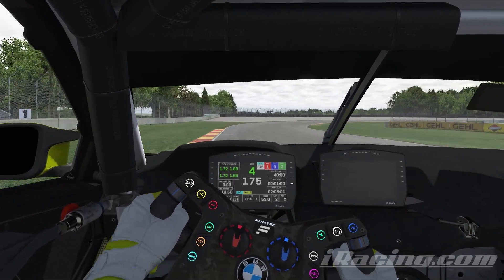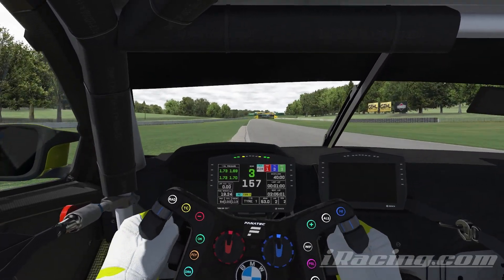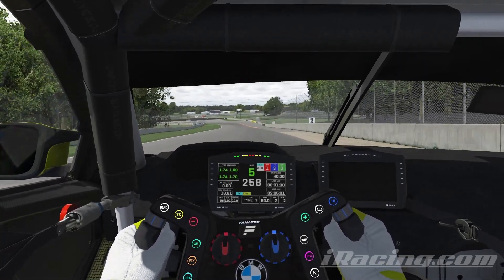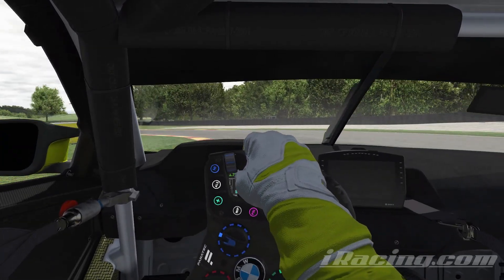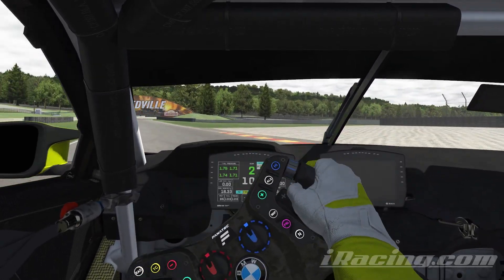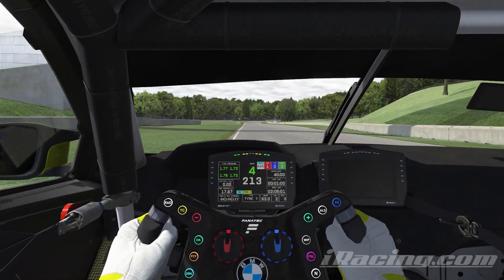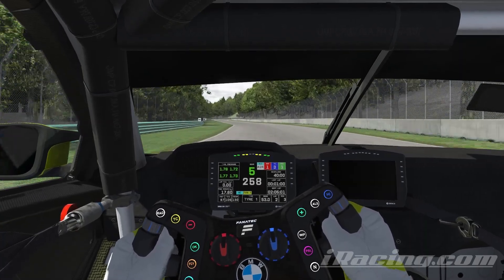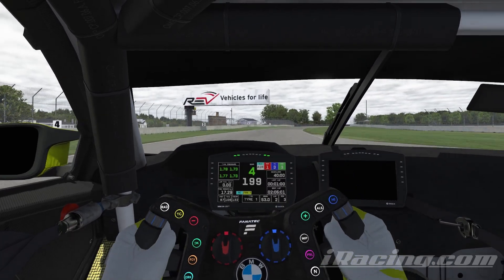CDS Lap Guide: Iracing M4 GT3 Road America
Get behind the wheel with Lorenzo Gualtieri for a lap around Road America in the BMW M4 GT3.

To book your course today, get in touch with us on the following;